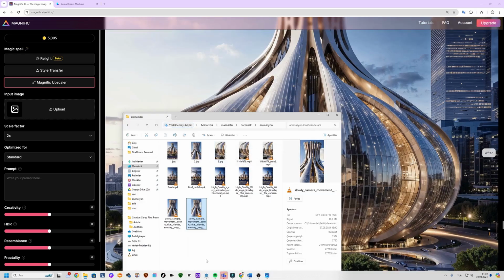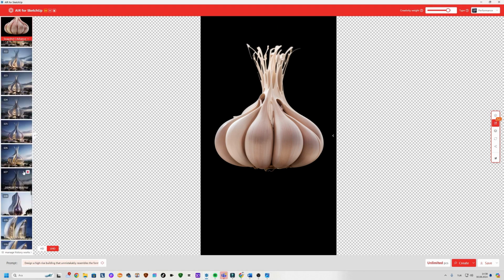Project CHESNOK (6)